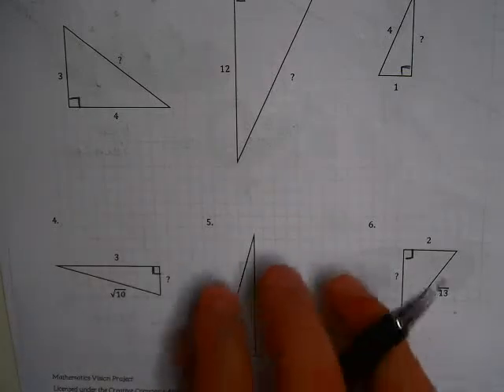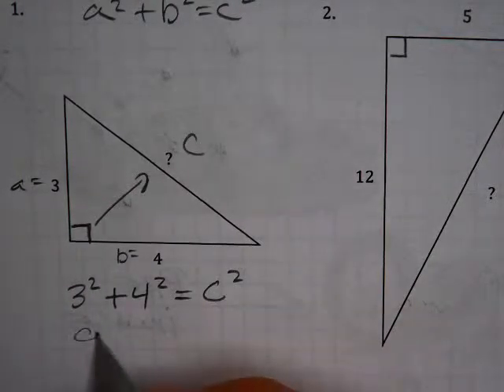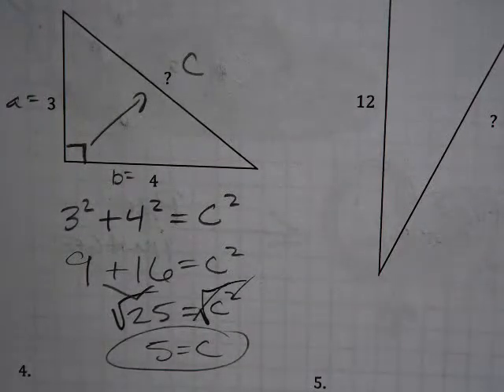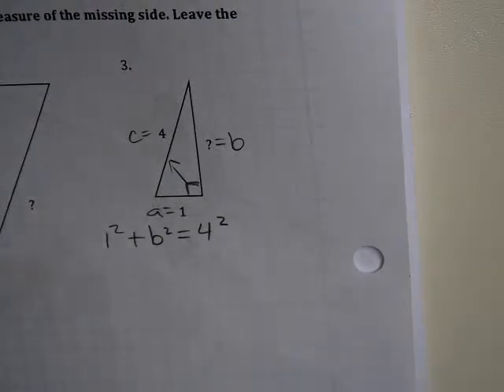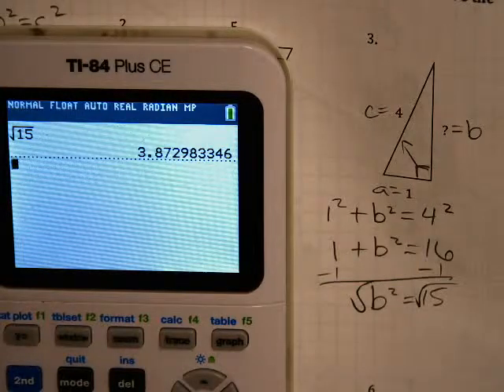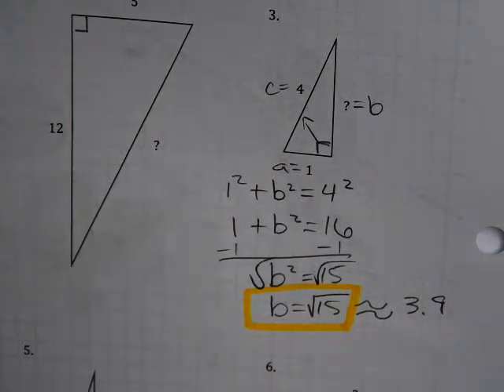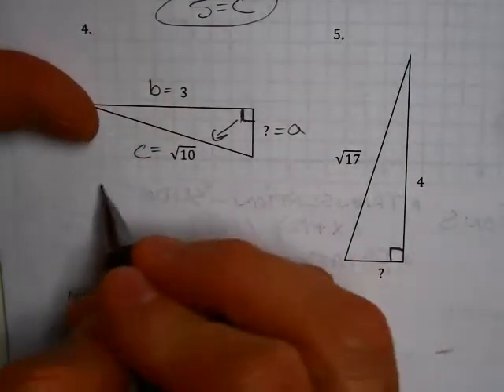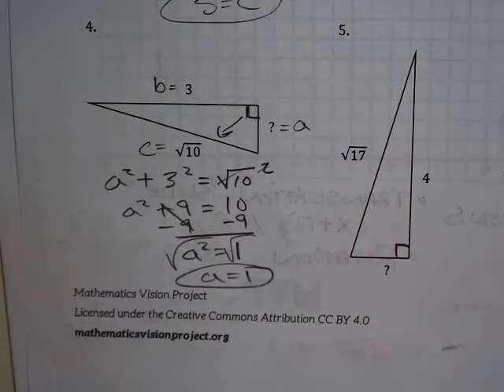HSM1 6 1 Pythagorean Examples